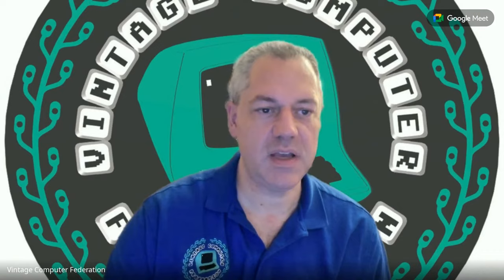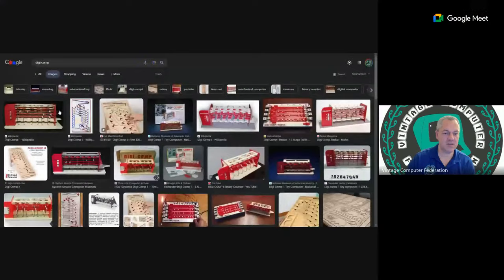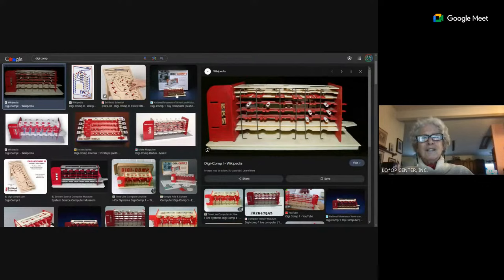Early pioneers in educating with computers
Jeff Brace moderates a discussion with Liza Loop, Cynthia Solomon, Brian Silverman and Margaret Morabito talk about educating with vintage computers and relate that to modern education.